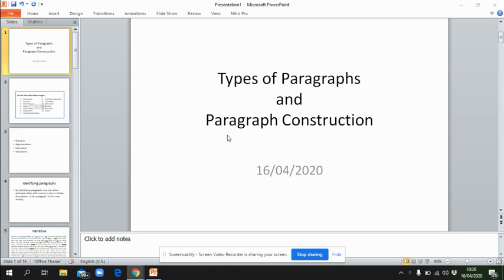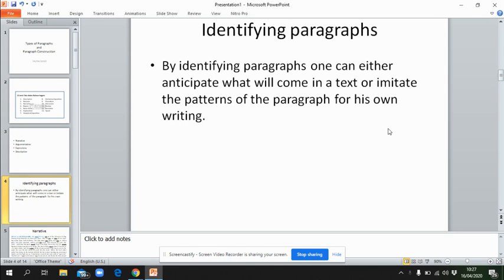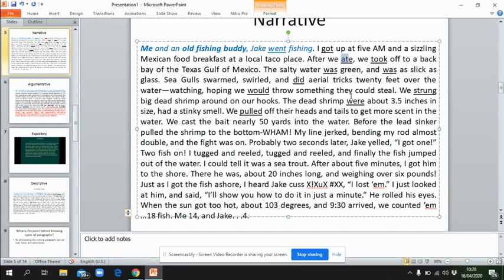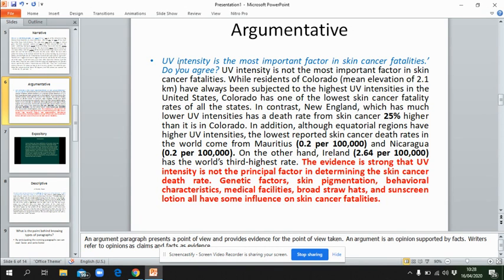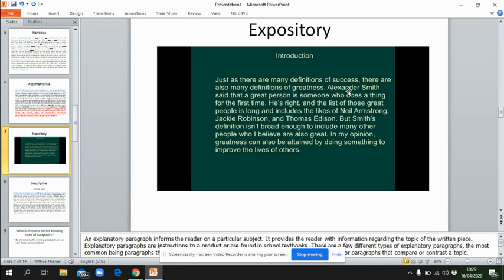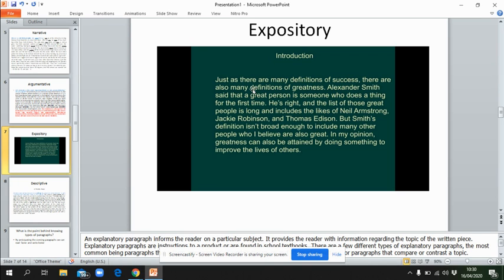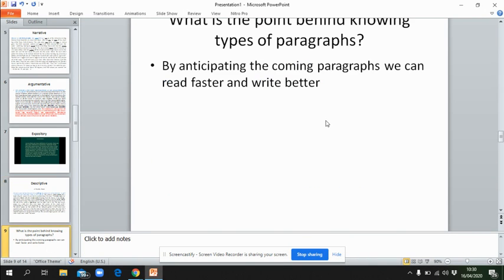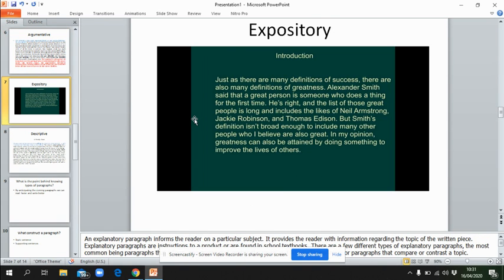Untitled: Apr 16, 2020 10:31 AM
Types of Paragraphs